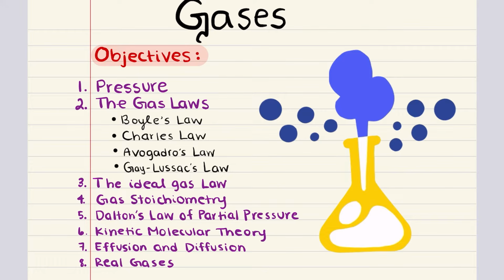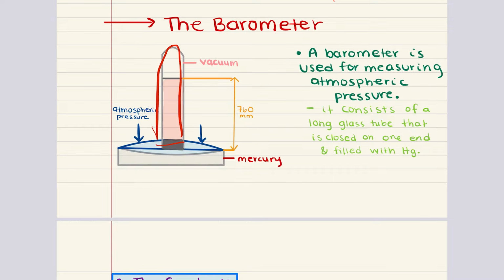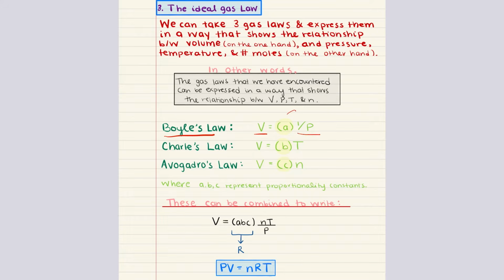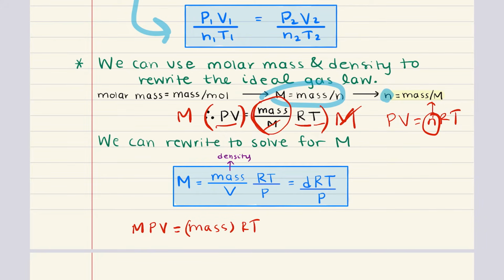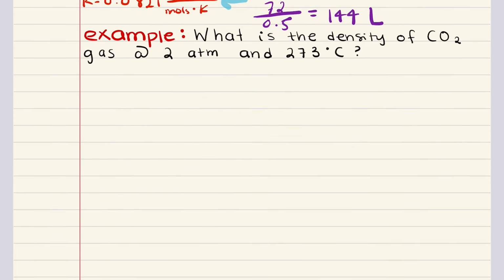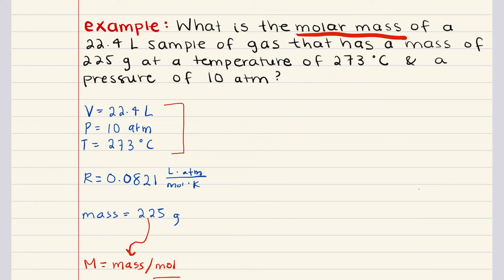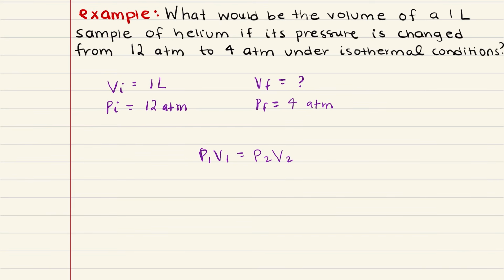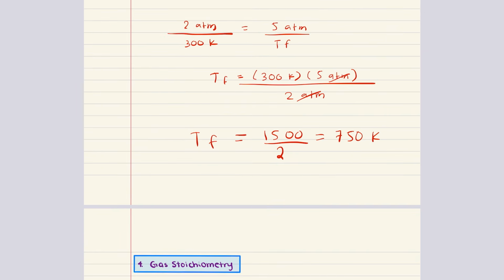MCAT General Chemistry: Chapter 8 - The Gas Phase (1/2)